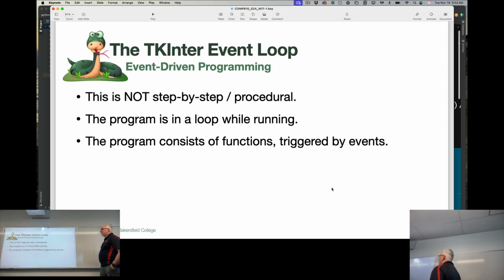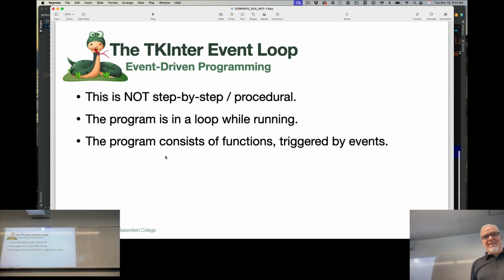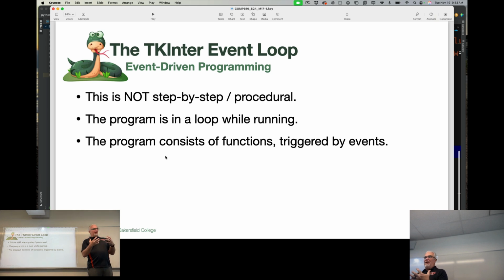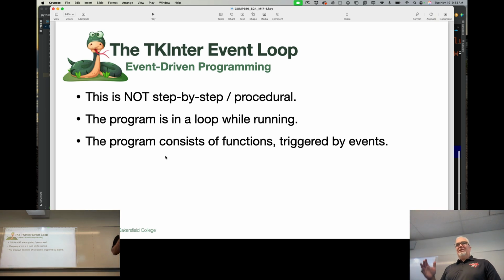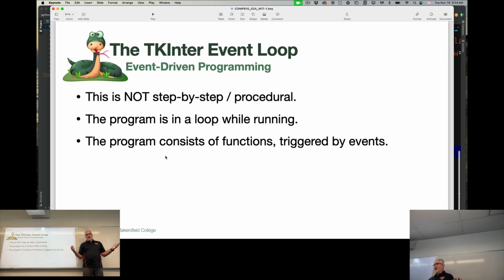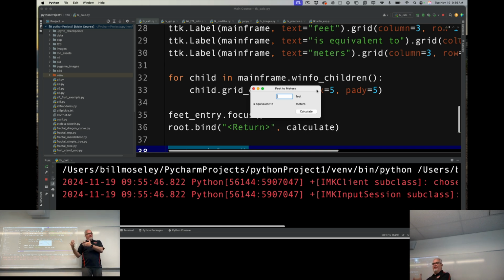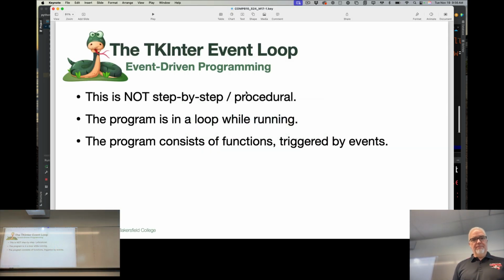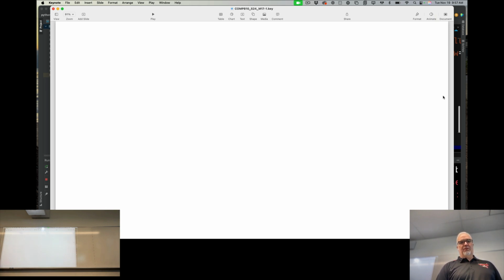Python (Fall 2024) Module 17-4: TKInter Event Loop & Event Driven Model